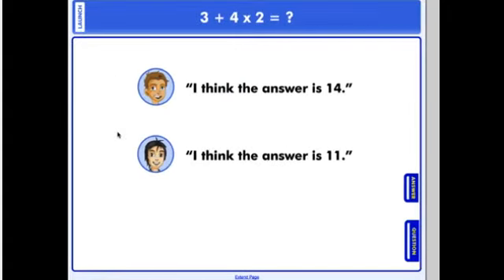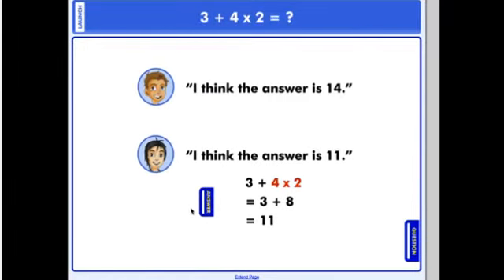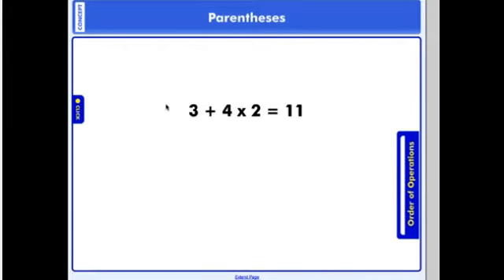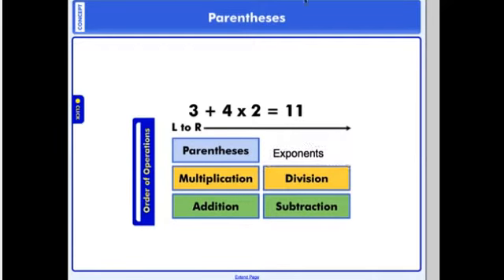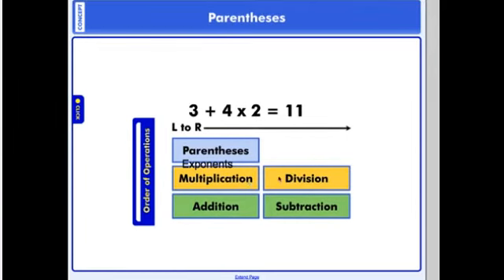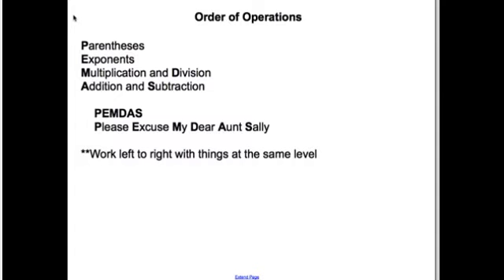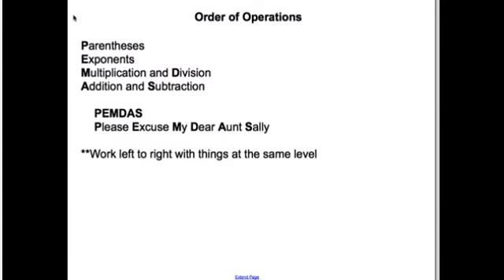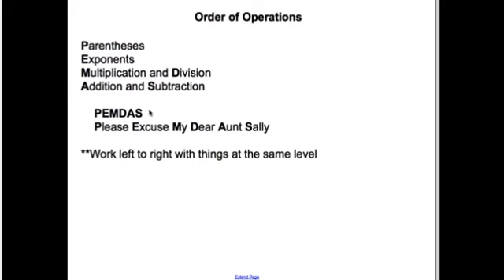PEMDAS Lesson 7.5